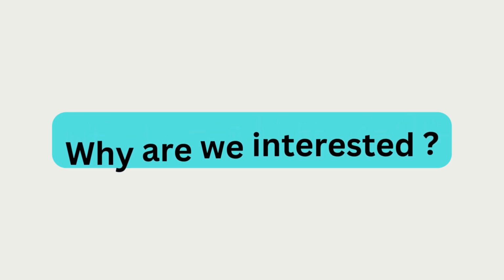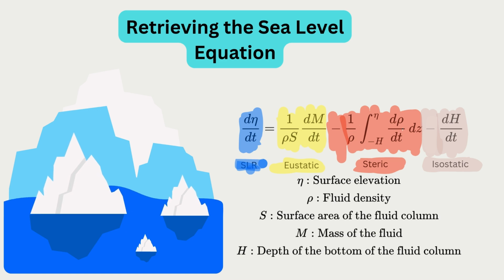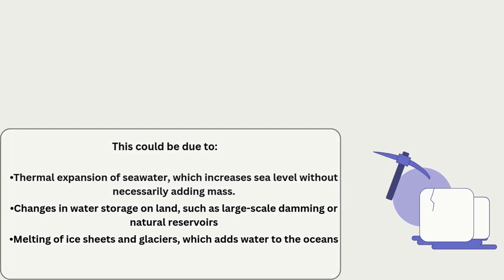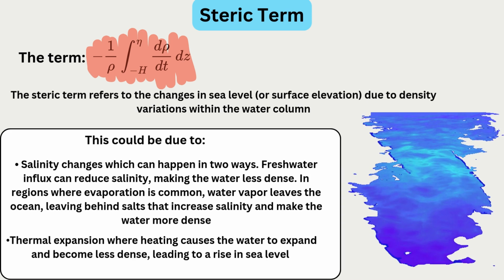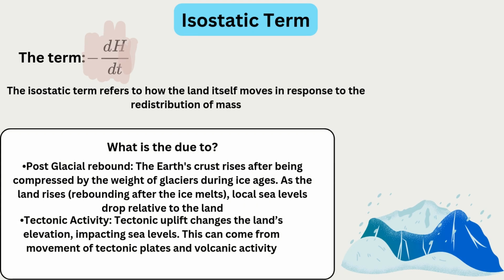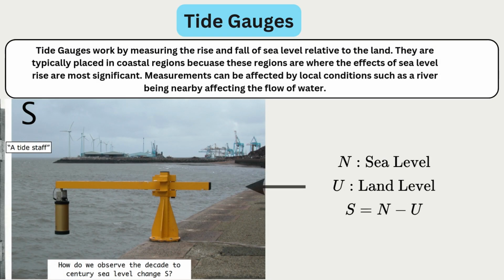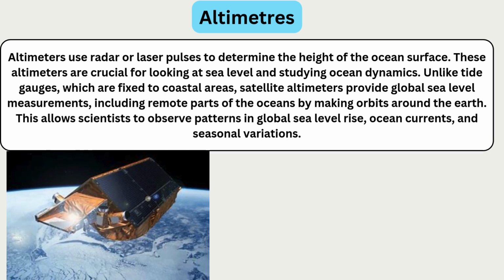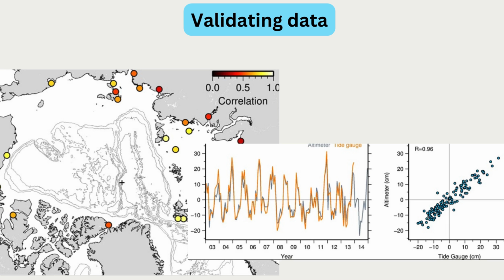The Sea Level Equation Video